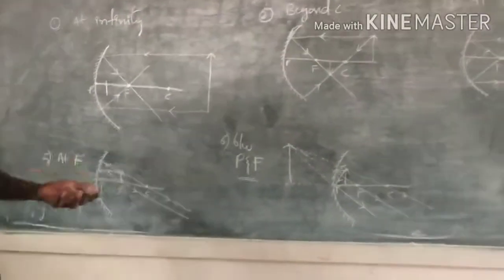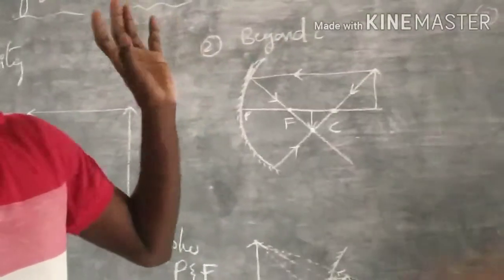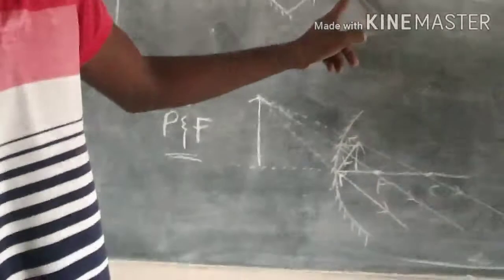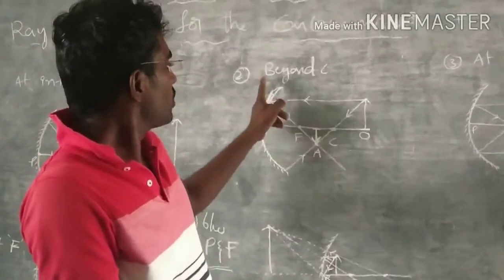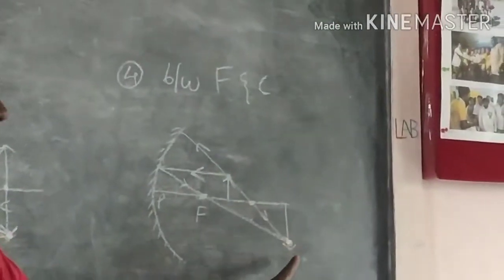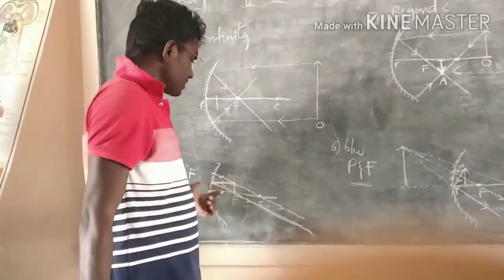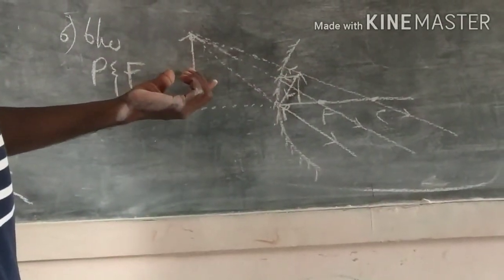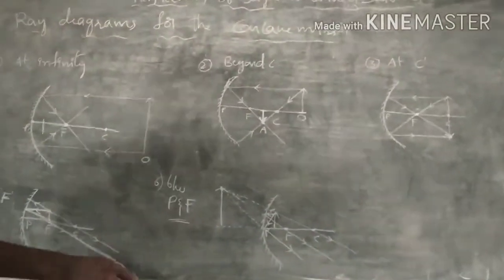Ray diagrams for concave mirror|| class 10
TTWRS &COE BOYS MIRYALAGUDA